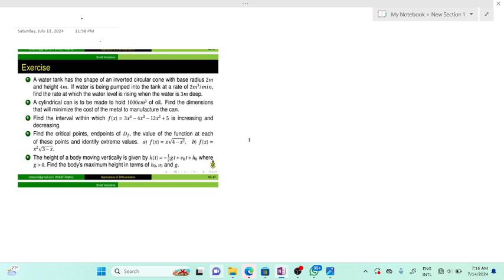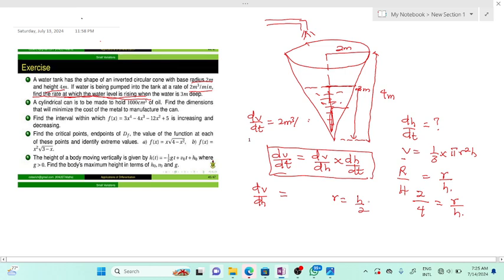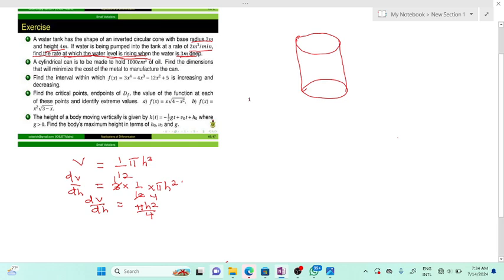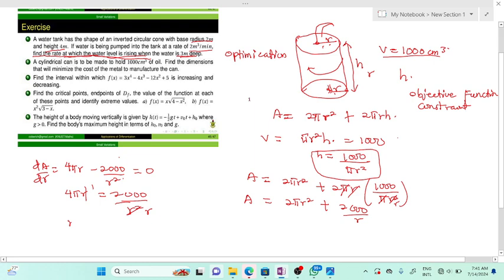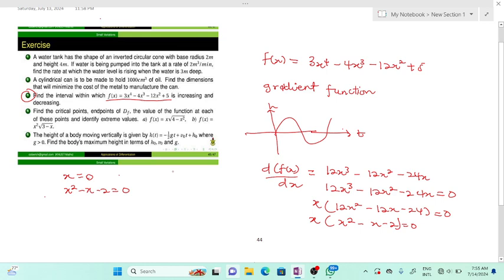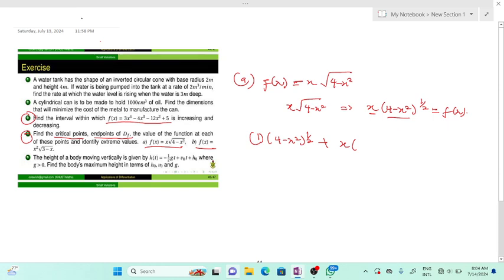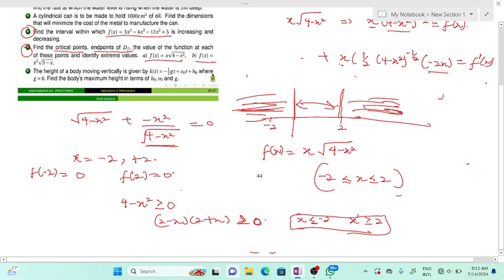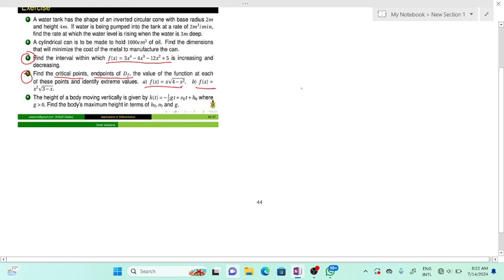Application of differentiation review problems; optimisation, rate of change, maximum and minimum